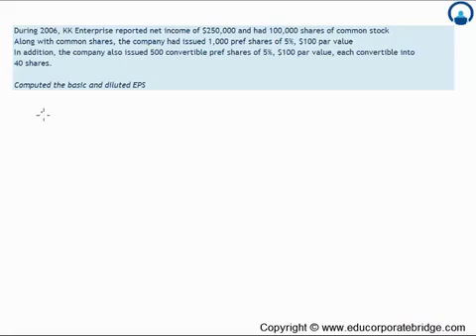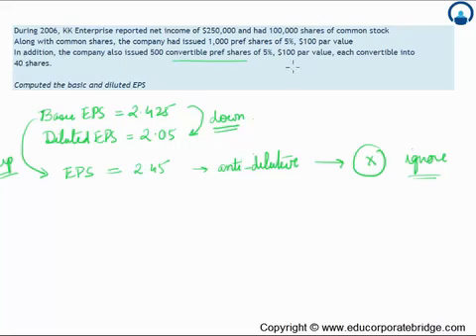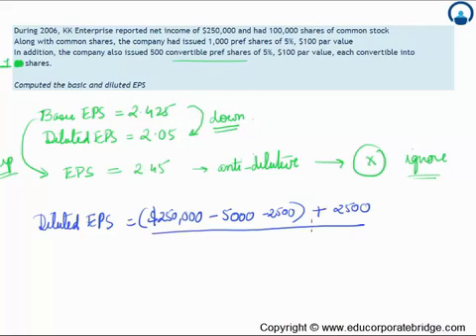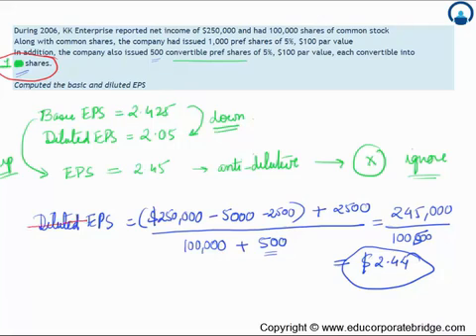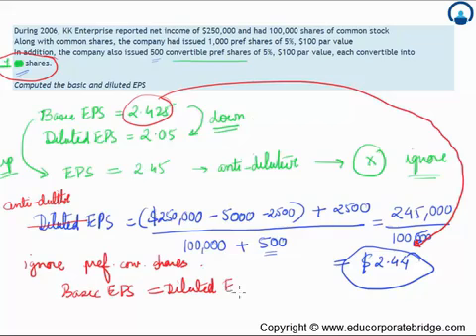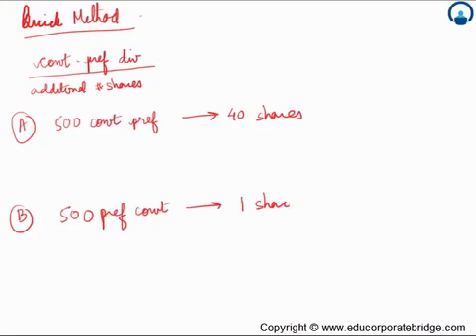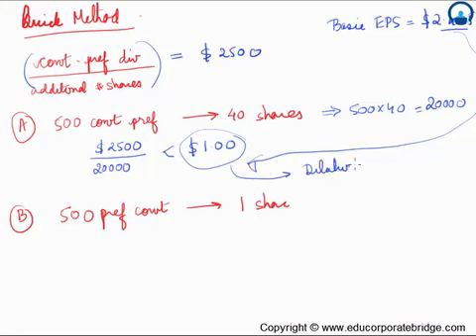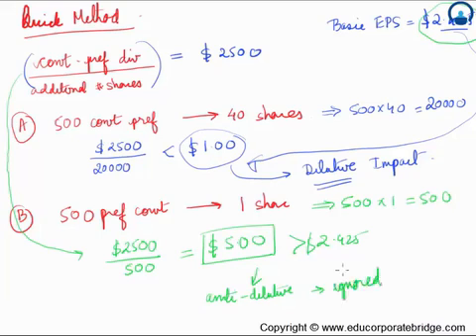71 Anti dilutive Preferred Convertible Shares